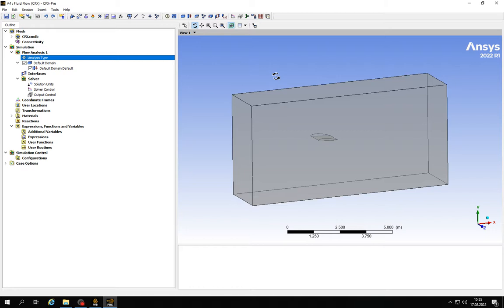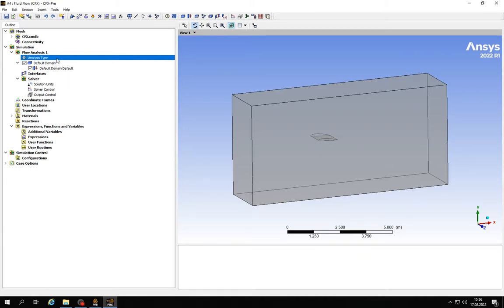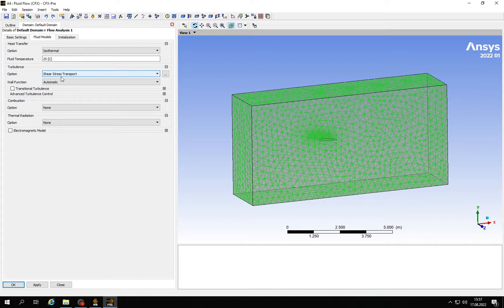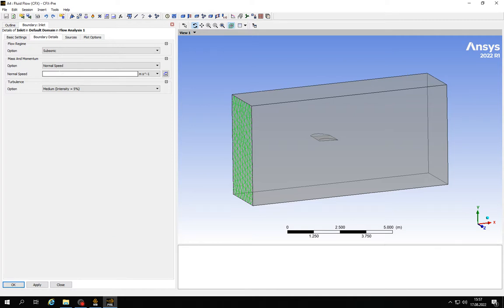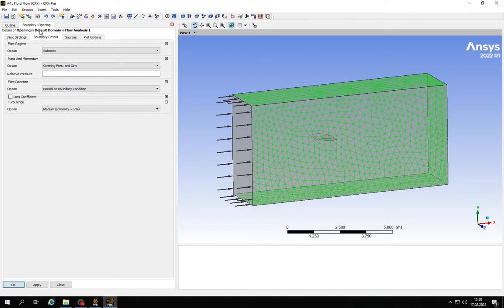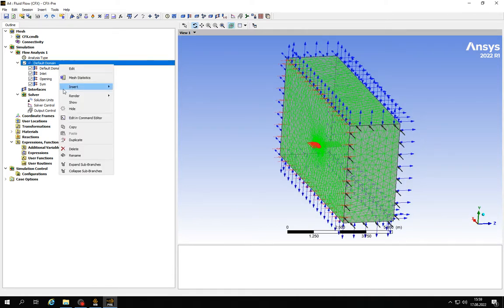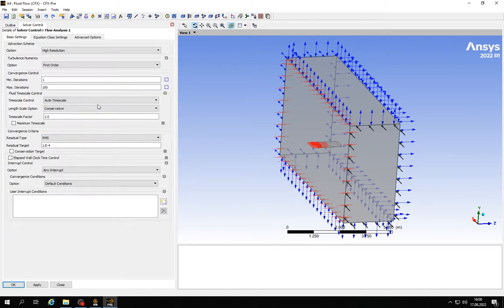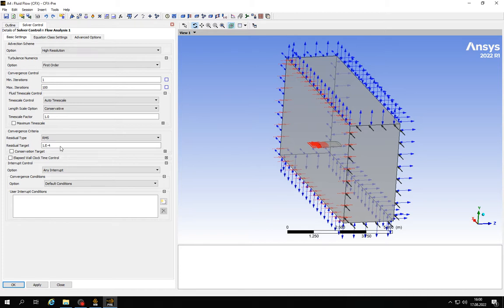Vortex Visualisation Part 3 Setup